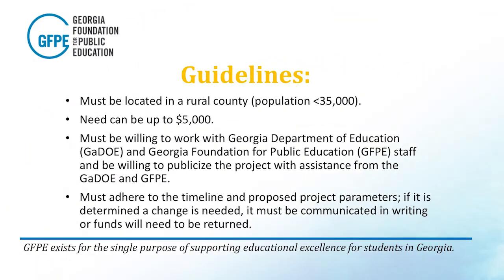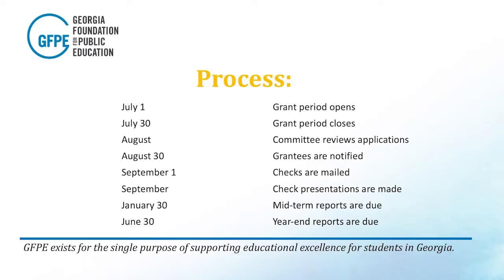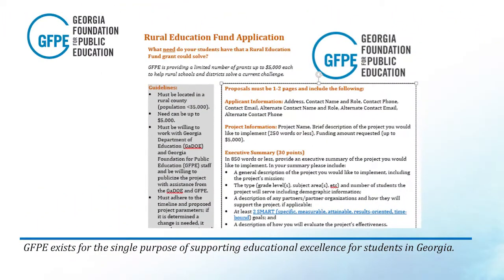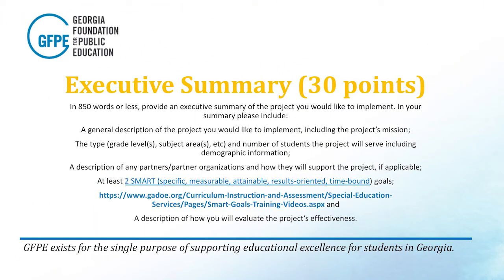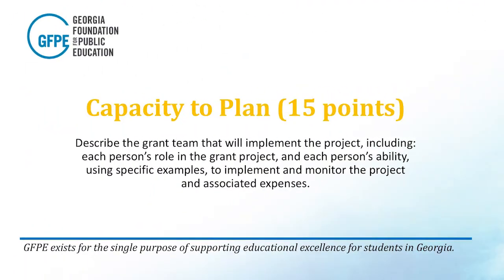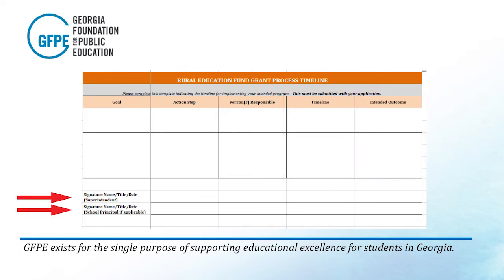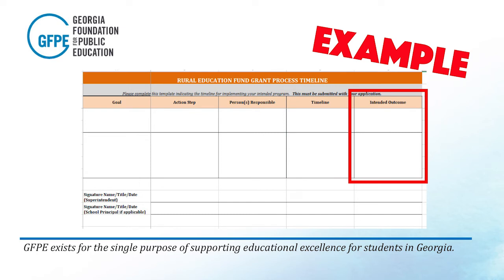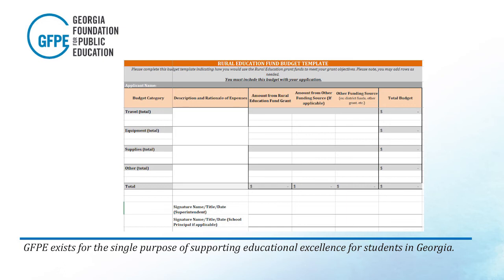GFPE Application Video